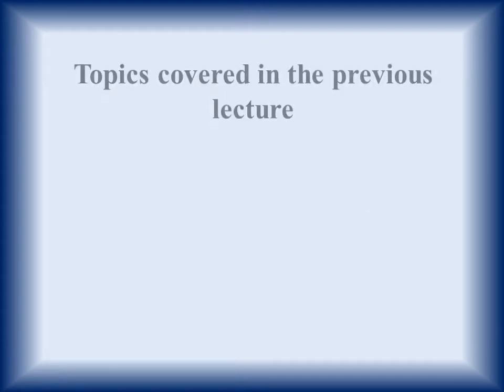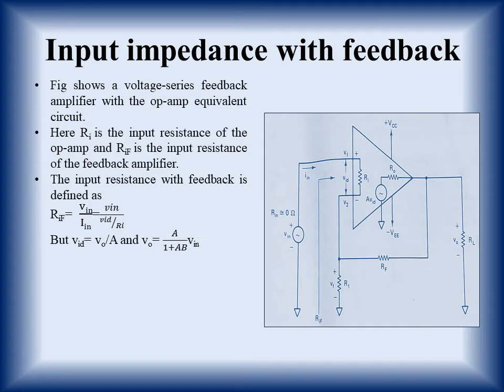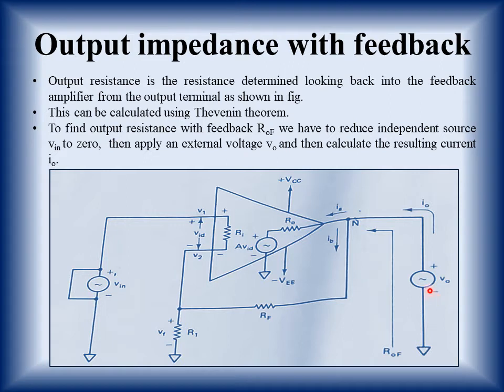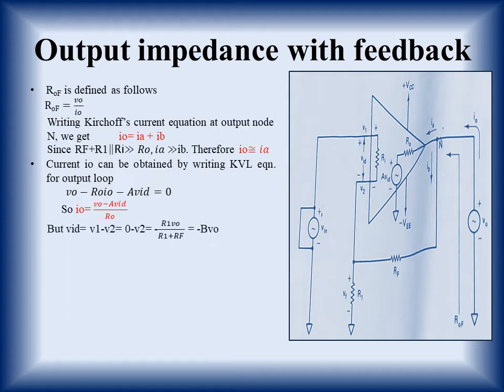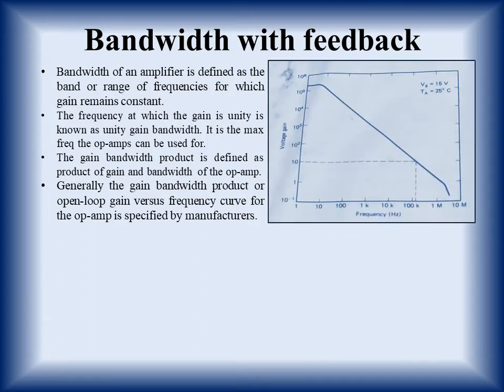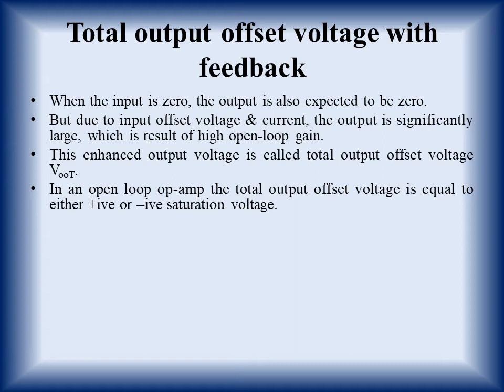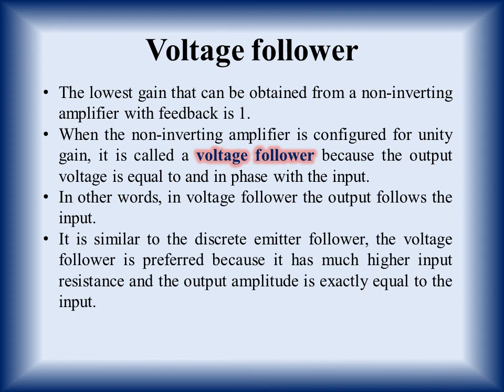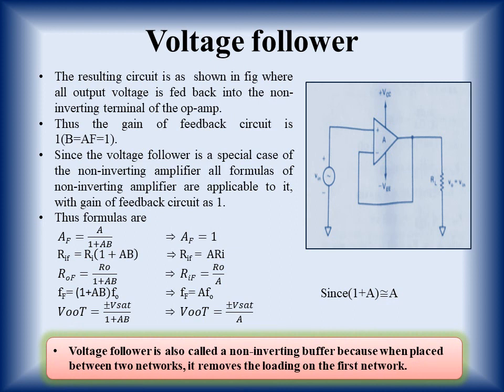Operational Amplifier 5-Dr Smita Sharma